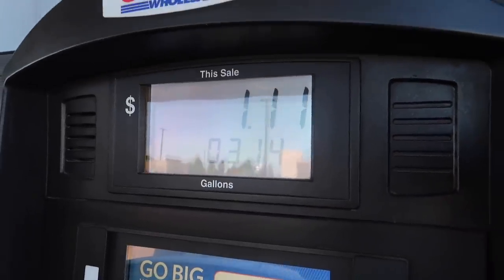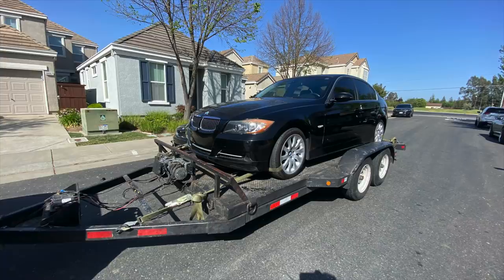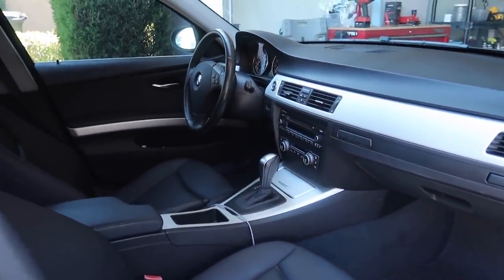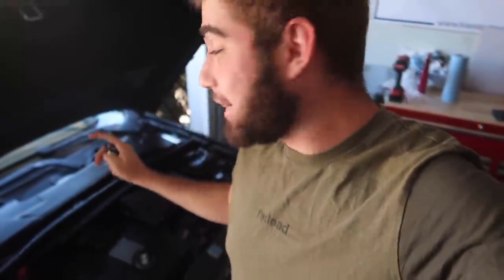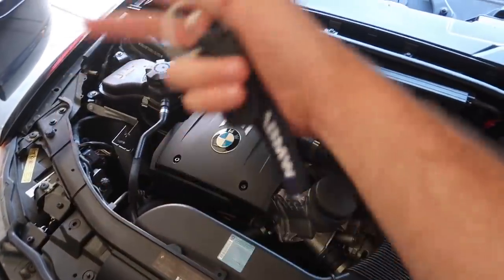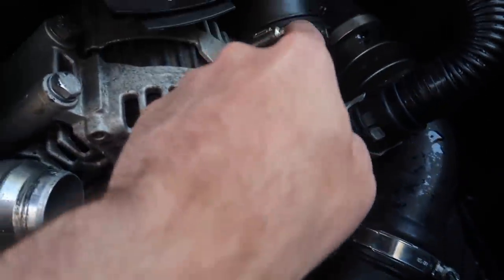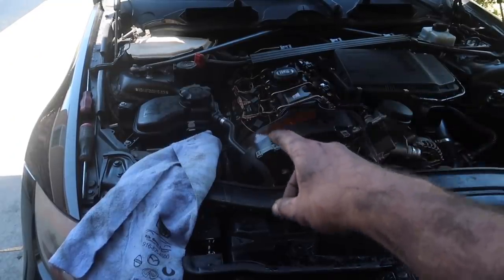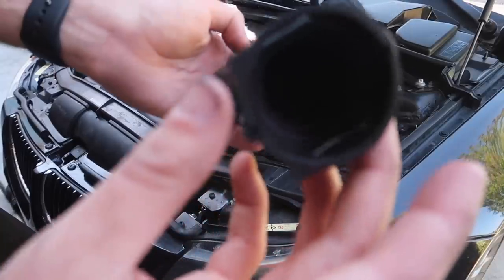HOW I TURNED THIS $2000 BMW TO A $8000 BMW IN ONE DAY!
Ill be shouting out all of those who buys merch in this video and the last video in the next video!

MW 435I MOD LIST:
KiesMotorsports (NOUR5)
BurgerTuning
FCP EURO
AzaAutoWheel
Suvneer
Valvetronic (NOUR)
TireWheelZone